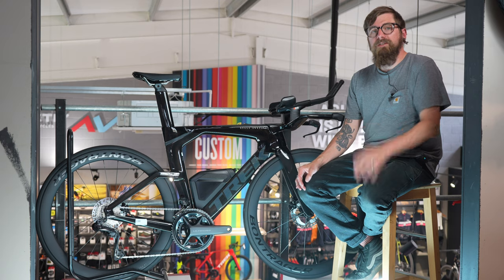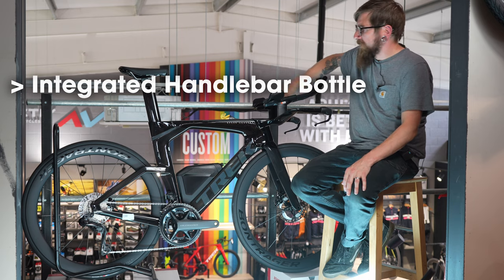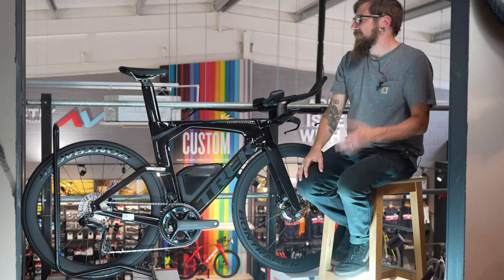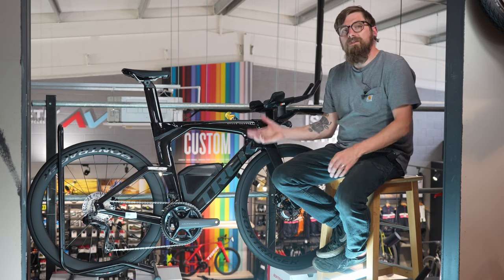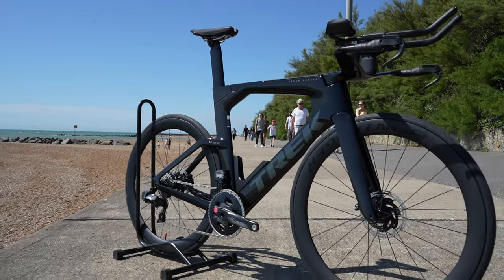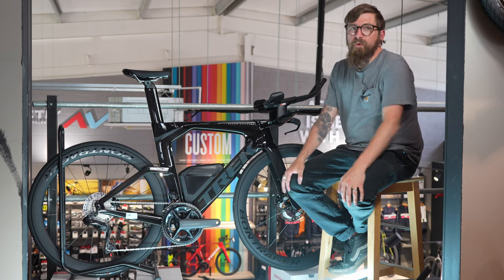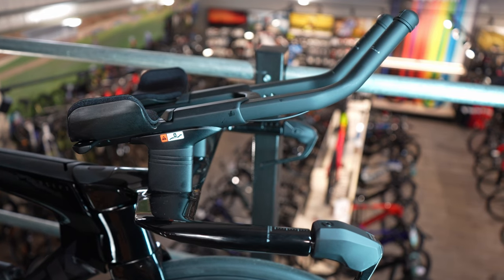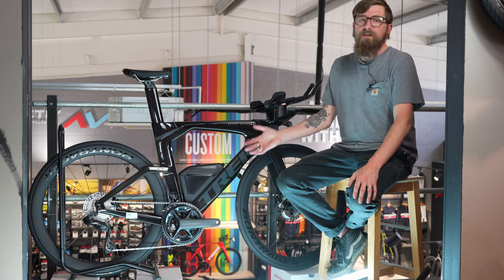Trek Speed Concept SLR Review: Trek's Fastest Ever Bike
Join Colin from ACTIV Cycles as he introduces the Trek Speed Concept, the aerodynamic triathlon bike made from Trek's 800 Series OCLV Carbon and SRAM 12-speed groupset. Find out why this is the fastest bike Trek have ever designed.

ACTIV Cycles is Kent's premier independent bike shop with shops in both Ashford and Folkestone.  We are home to Trek, Cervelo, Haibike and Raleigh.  We have hundreds of bikes on display across our showrooms including the latest electric bikes, road bikes, mountain bikes and hybrid bikes.